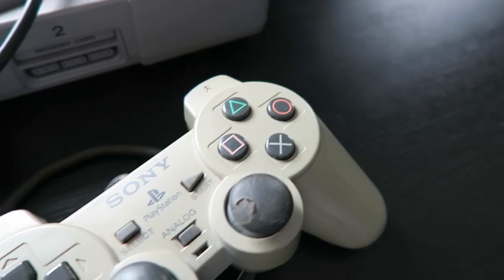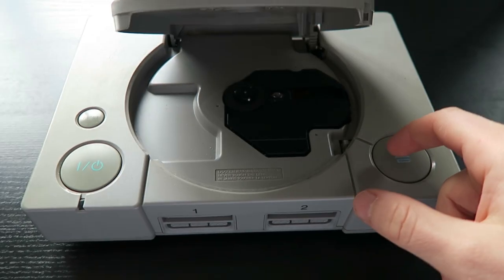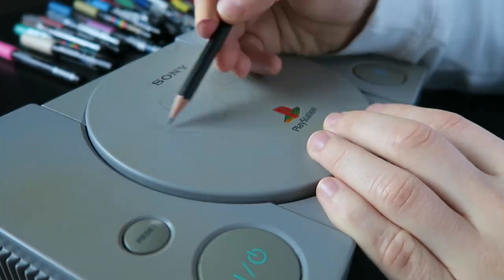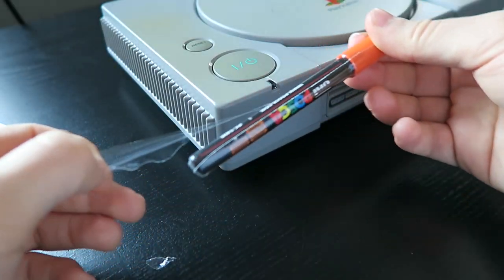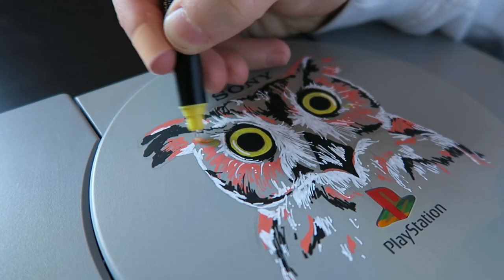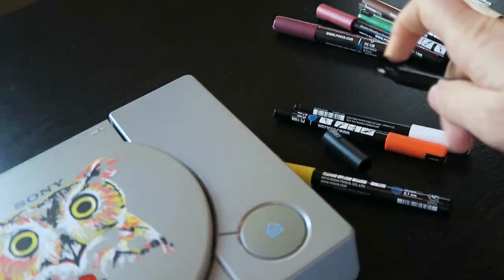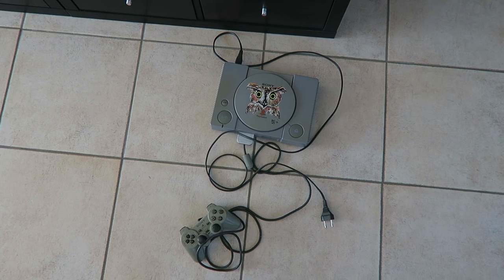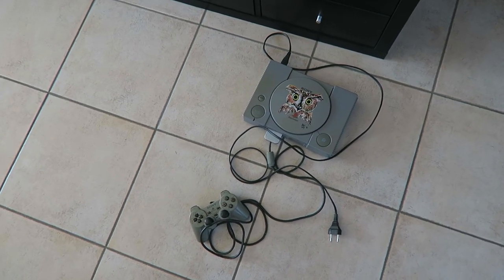Custom PLAYSTATION 1 (Satisfying) *old school console*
Today I customized my old PS1! You won’t believe how this playstation turned out!?

So I decided to paint my old school playstation 1 console & filmed the whole painting process.
(Video edit is kinda inspired by all the crazy videos I’ve seen from Gawx, Marko, Vexx, ZHC, … )

Thank you all so much for watching my custom playstation 1 video :) Let me know if you have any feedback on the video edit or on the painted design itself, I'd love to hear about it!

See you all very soon with more satisfying art videos!
- BAM